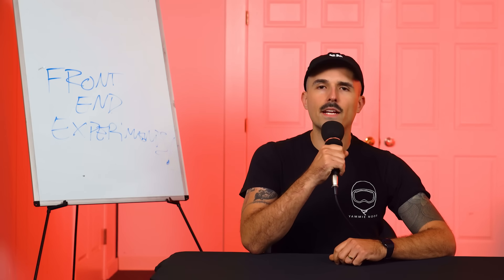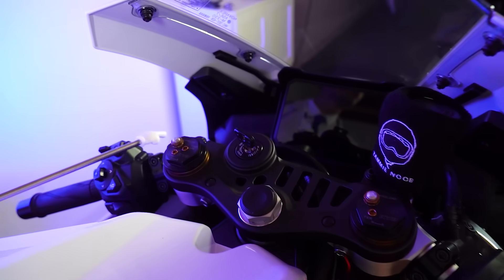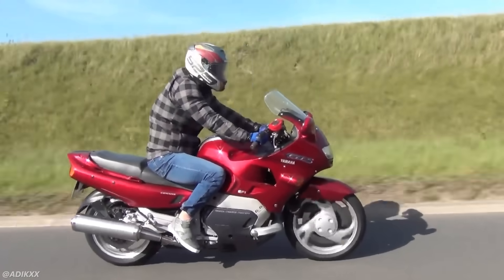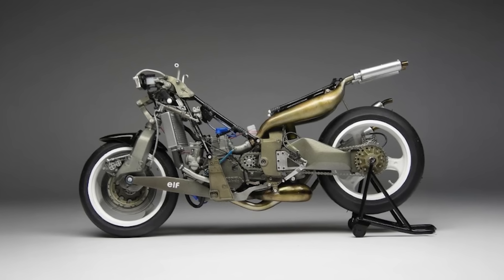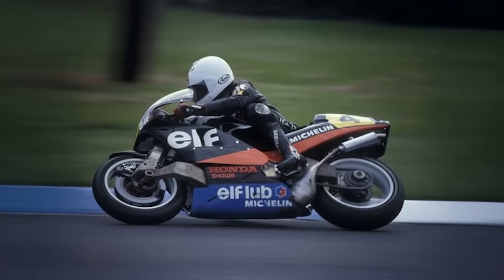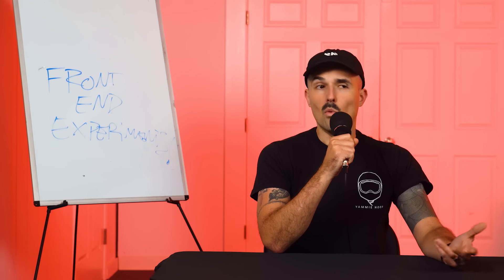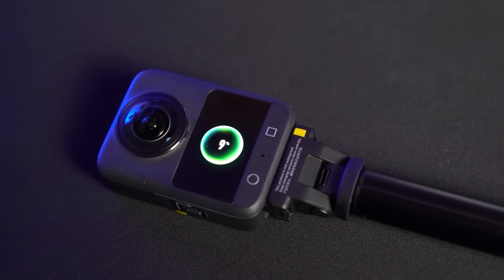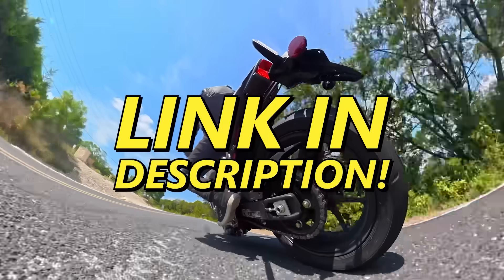The 7 Craziest Motorcycle Front End Experiments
Find out more about why we’re loving the DJI OSMO 360 by using the DJIOsmo360

Very funny, no seriously. What should I get? Anything except a Versys 650.

Because you want the highest quality motorcycling videos on YouTube delivered to your feed

The gear purchased through the links above may provide a financial compensation to this channel.

CHAPTERS
0:00 Intro
1:09 Hub Center Steering System
4:11 Honda ELF Project
7:23 Old School Solutions
9:13 BMW Telelever Suspension
12:35 Leading Link Forks